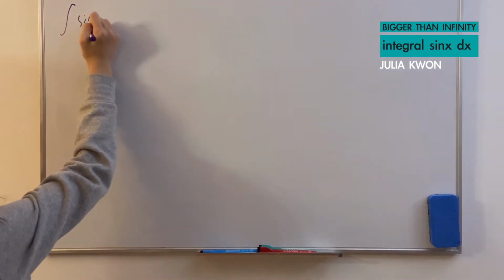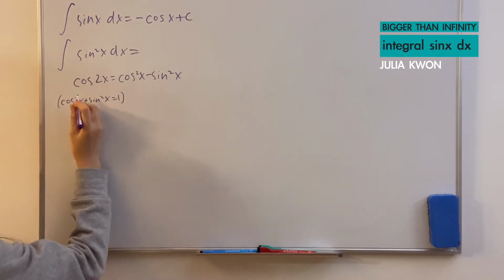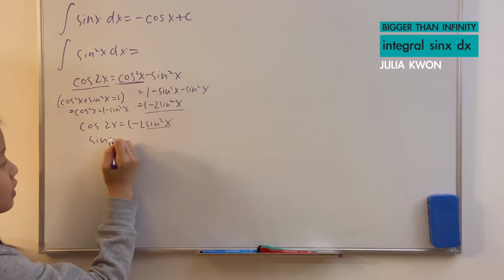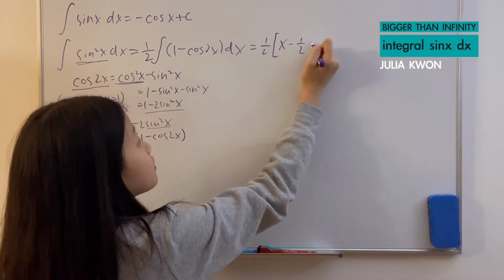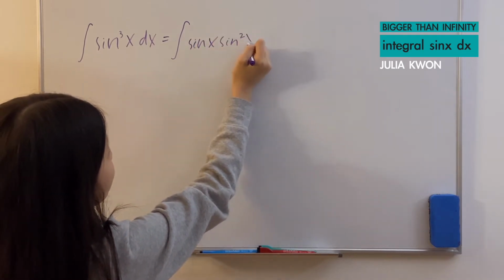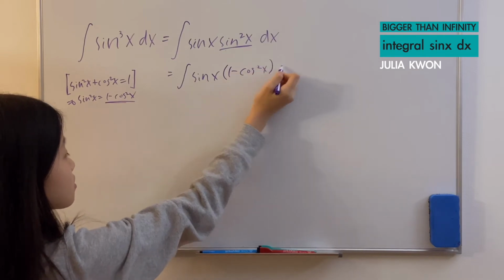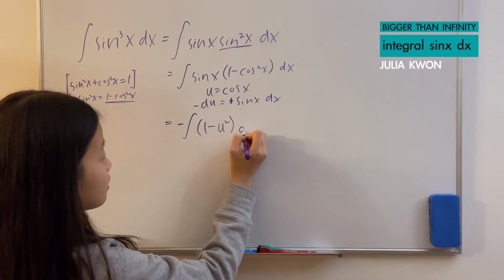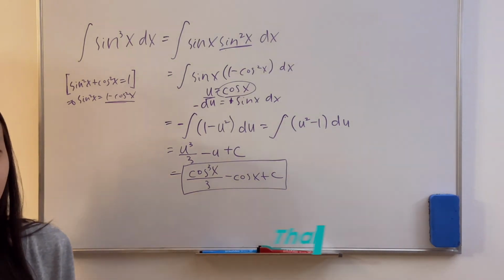integral sinx dx integral sin^2x dx integral sin^3x dx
integral sinx dx integral sin^2x dx integral sin^3x dx Trigonometric Integral integralsinxdx integralsin^2xdx integralsin^3xdx Integration by parts U Substitution Trigonometric substitution Partial fractions Integral table Numerical approximation Computer algebra system